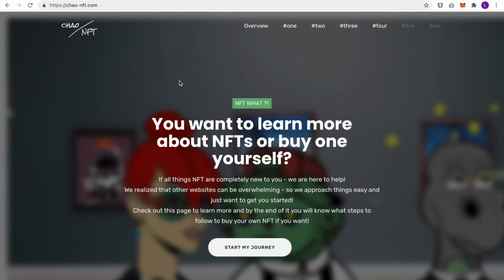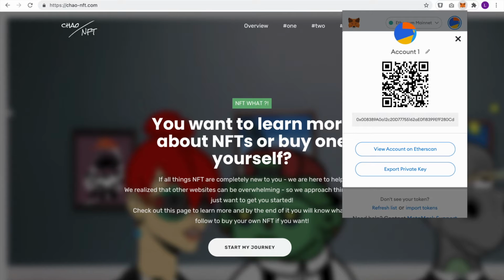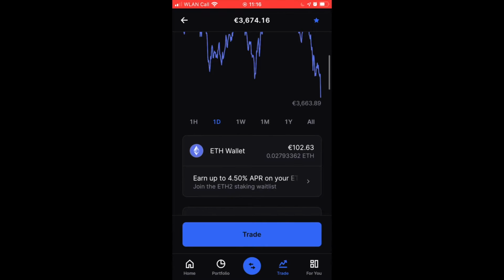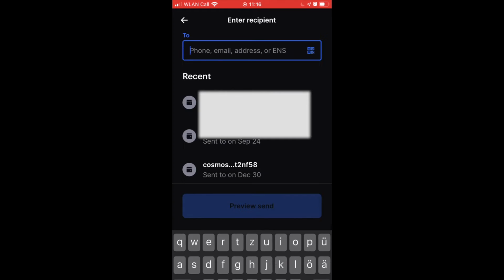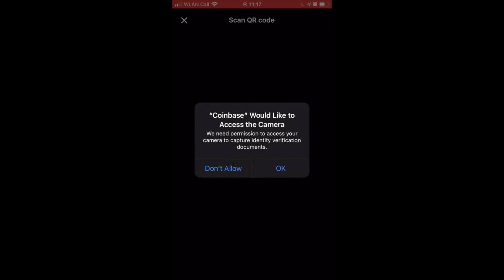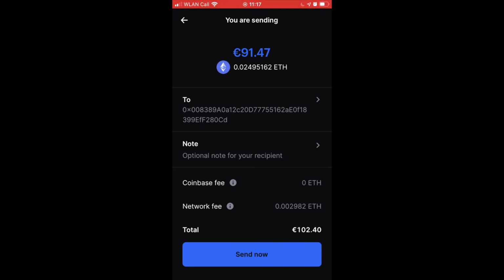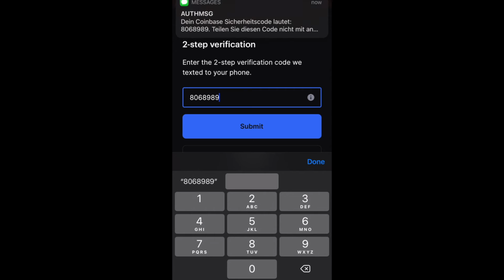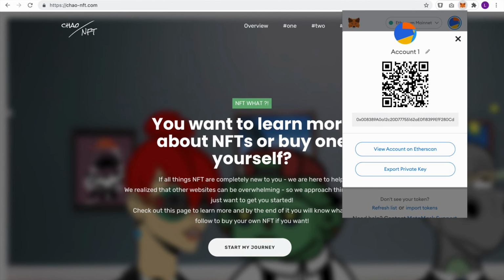MetaMask Tutorial - How to send ETH to your account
This is a quick tutorial on how to send ETH (Ethereum) to your MetaMask account, using MetaMask Chrome Browser Extension and Coinbase iOS App.

For a full tutorial on how to purchase your first NFT go